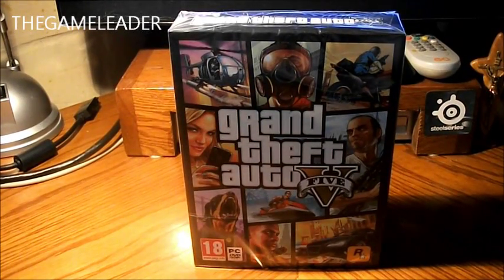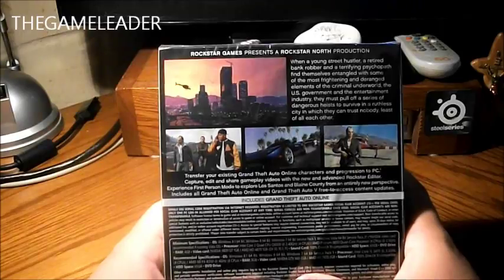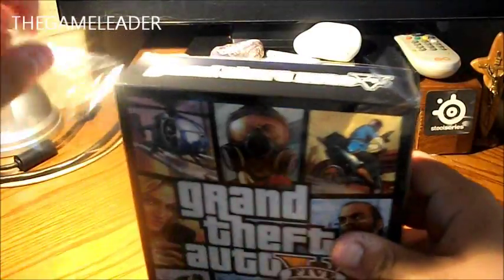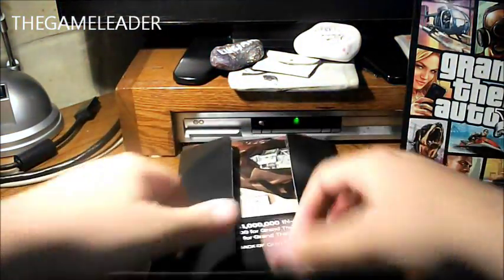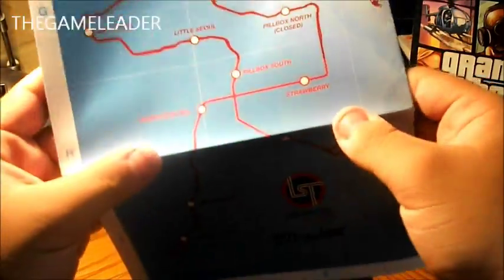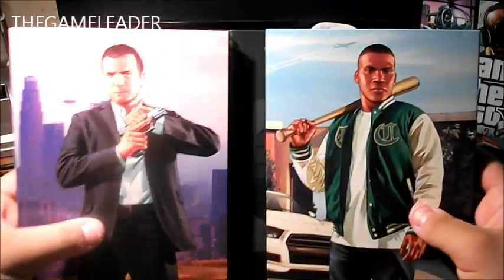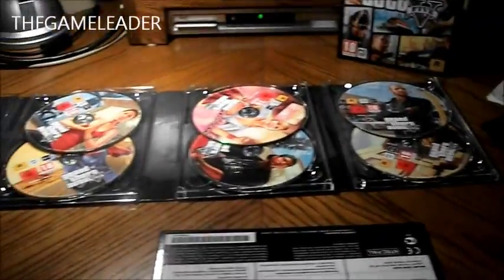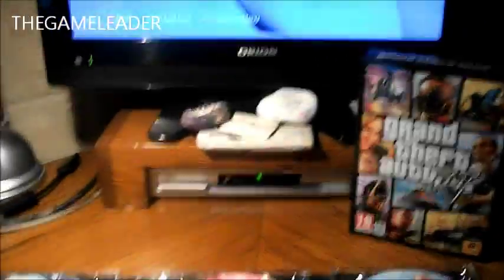GTA 5 (PC) - Unboxing